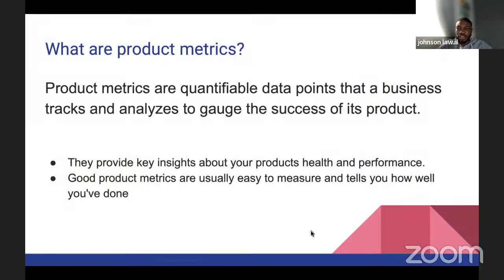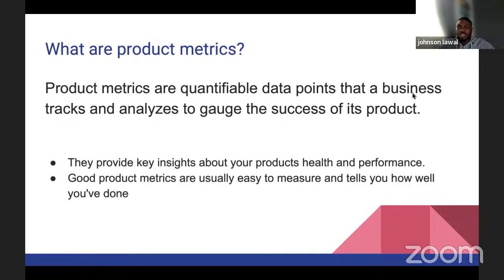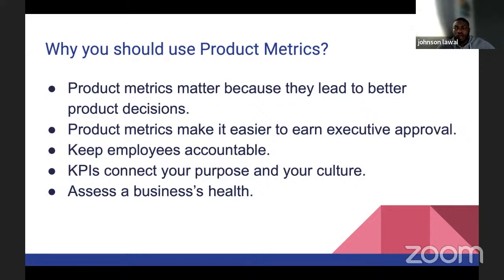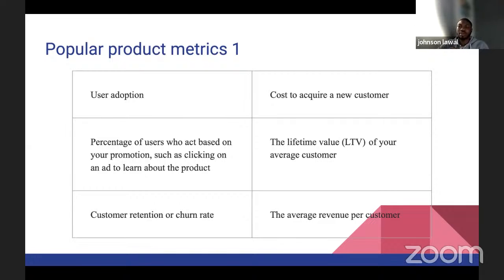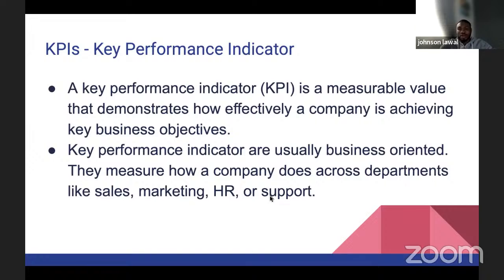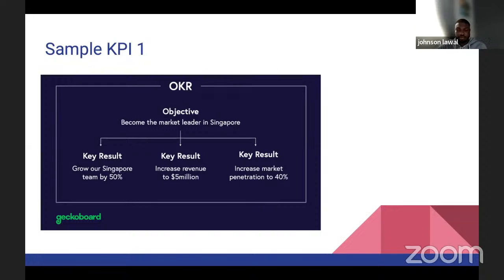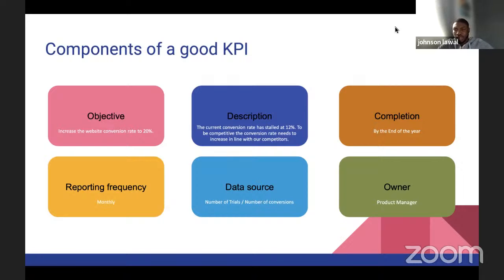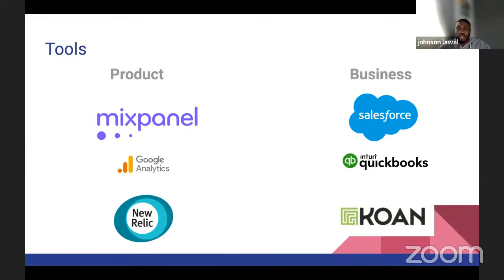KD Session: Product Metrics and KPIs by Johnson Lawal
In this Bincom Dev Center Knowledge Development Session video, Johnson Lawal spoke about Product Metrics and KPI.

This presentation covers many topics related to Product Metrics and Key Performance Indicator(KPI).